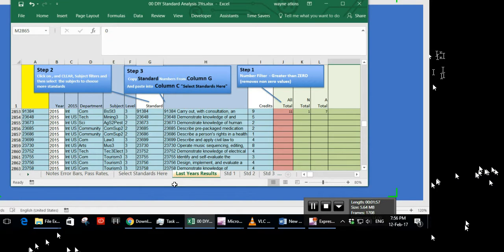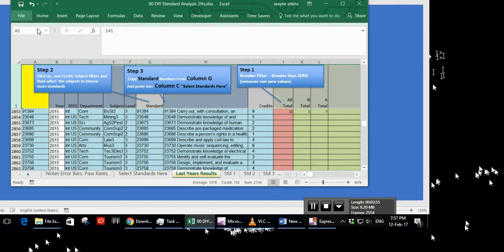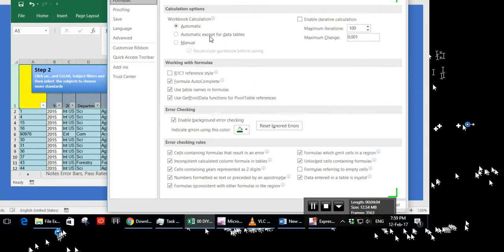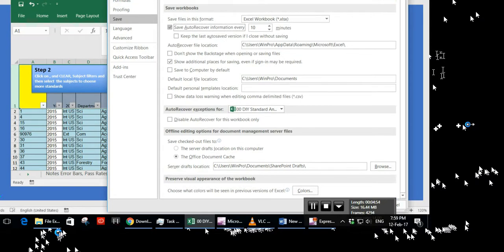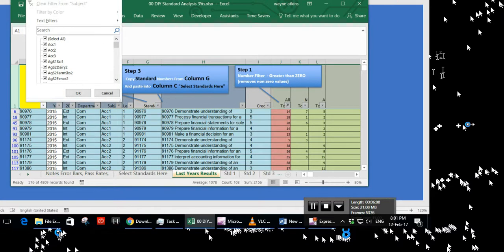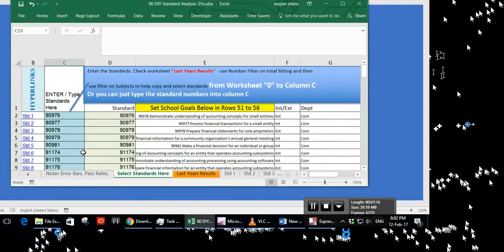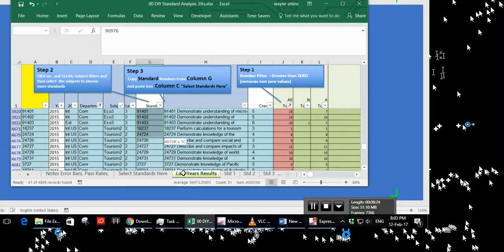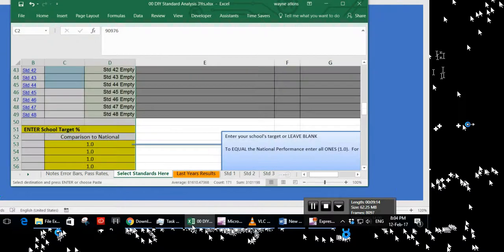OYM DIY Standard Analysis Using Filters